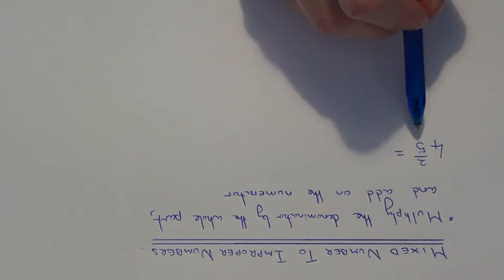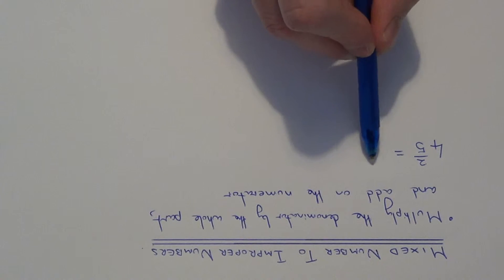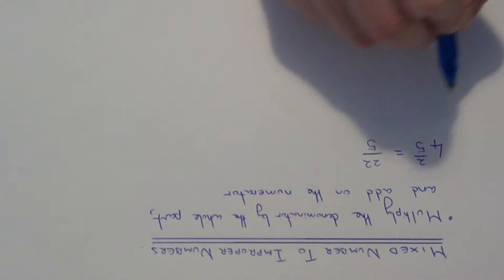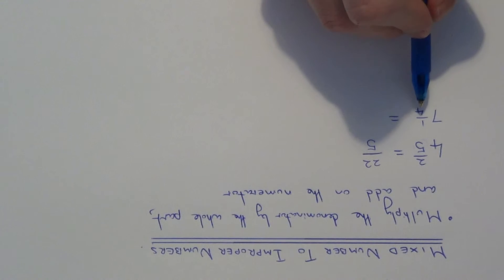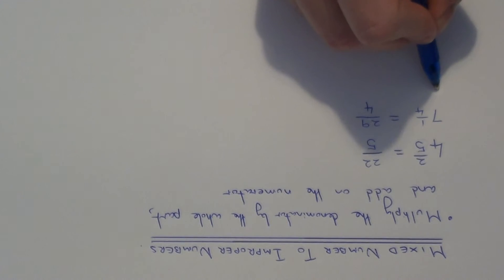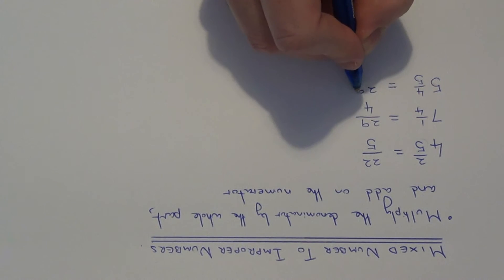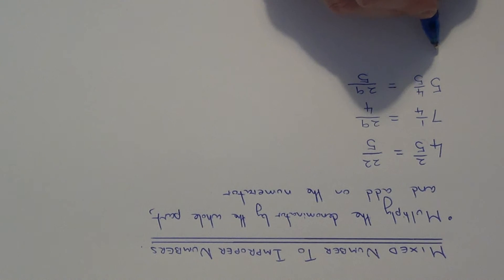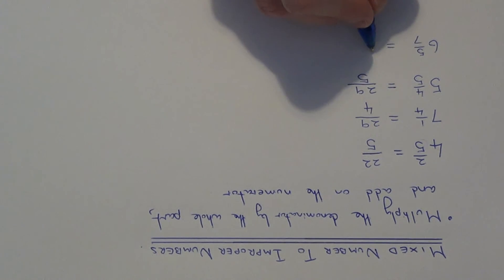How to change mixed numbers into top heavy fractions (improper fractions).m2ts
Here you will shown how to change a mixed number into an improper fraction. To do this multiply the denominator by the whole part and add on the numerator. This answer will go on the numerator of your improper fraction. The denominator of the improper fraction will be exactly the same as the denominator of the mixed number.

So in the first example you are asked to convert 4 2/5 into an improper fraction. So multiply the denominator by the whole part and add on the numerator - 4x5 + 2 = 22. So put 22 on the numerator and 5 on the denominator (unchanged) which gives 22/5.